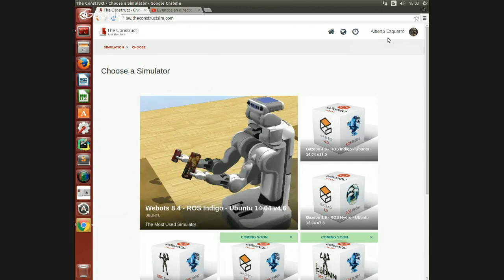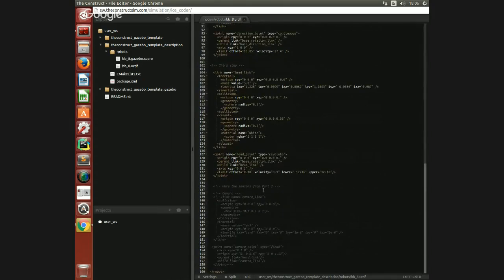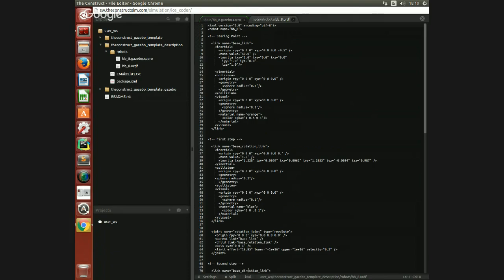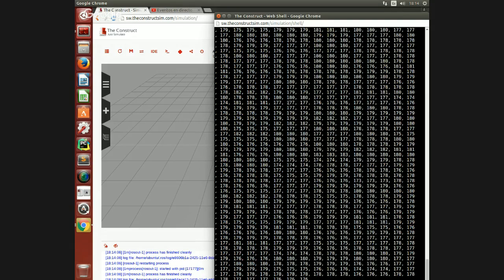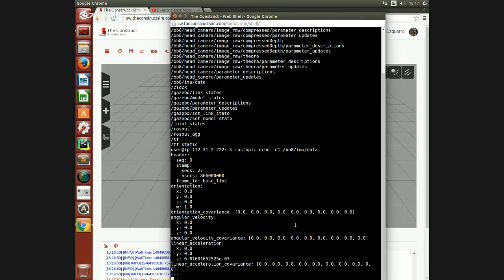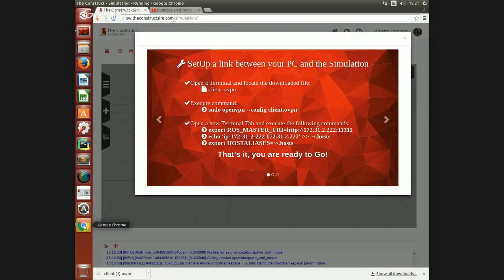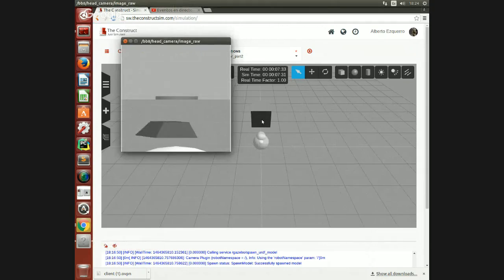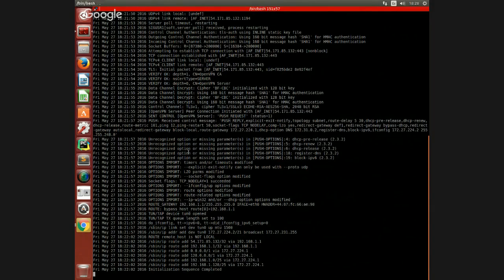Webinar | How to create your own BB-8 robot in Gazebo Part 2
The Construct proudly presents a three part tutorial on how to create your own BB-8 robot in Gazebo simulator using The Construct cloud robotics simulator.

In this second part we will add some plugins to the robot, so we will be able to interact with the environment. We will also see how to use this plugins within the simulation.

Please try it yourself! And we would love to see all your BB-8 creations in The Construct.